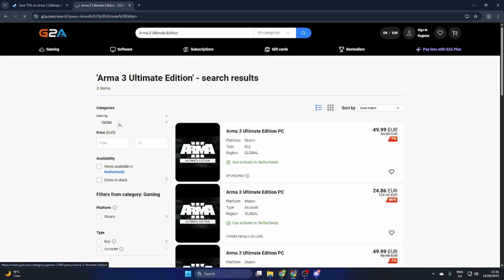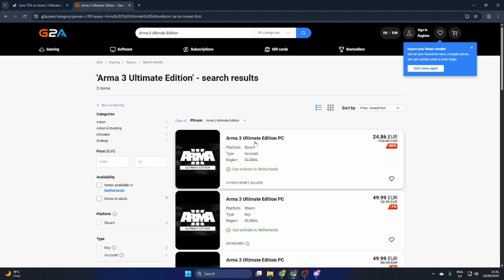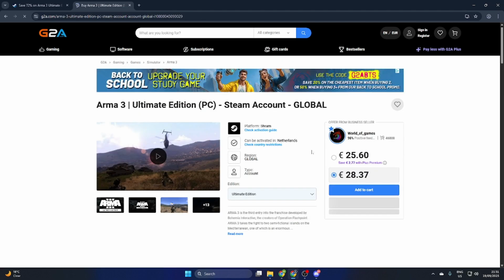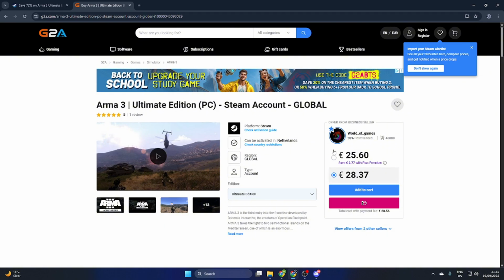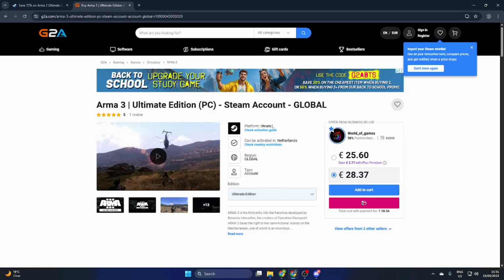How To Download Arma 3 Ultimate Edition on PC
In this video, I’ll show you how to download Arma 3 Ultimate Edition on PC without any hassle. Whether you’re new to PC gaming or just want a quick tutorial, this video will walk you through the entire process.

🔹 Learn how to download Arma 3 Ultimate Edition on PC
🔹 Discover how to install Arma 3 Ultimate Edition on PC
🔹 See how to play Arma 3 Ultimate Edition on PC
🔹 Find out everything about Arma 3 Ultimate Edition download